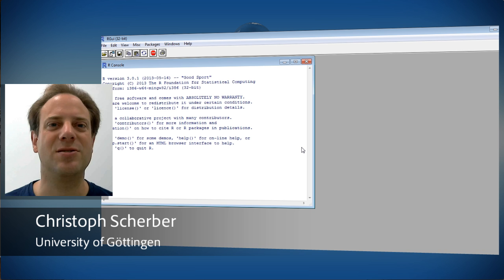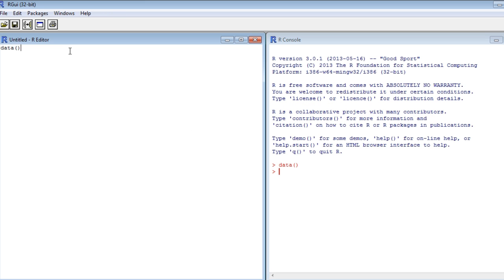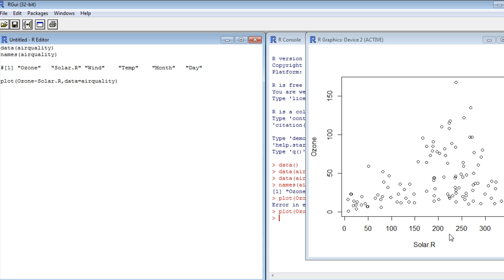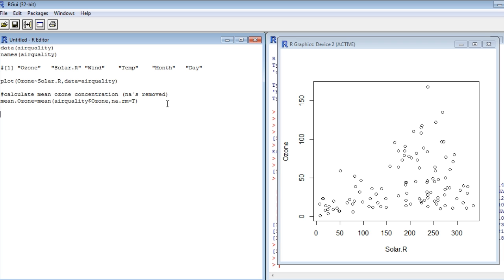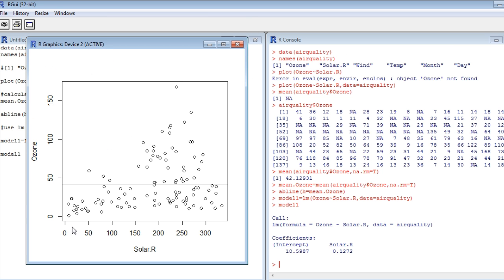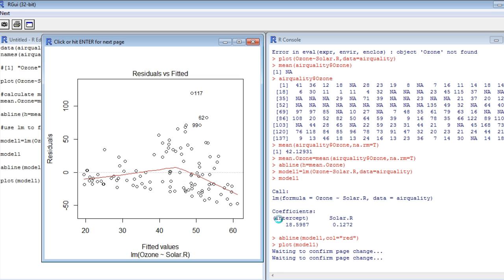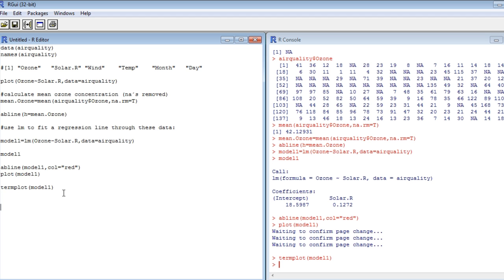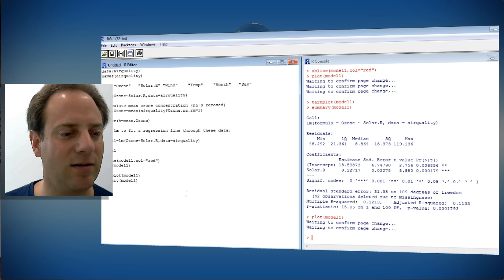Statistics with R (1) - Linear regression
In this video, I show how to use R to fit a linear regression model using the lm() command. I also introduce how to plot the regression line and the overall arithmetic mean of the response variable, and I briefly explain the use of diagnostic plots to inspect the residuals. Basic features of the R interface (script window, console window) are introduced.

The R code used in this video is:

data(airquality)
names(airquality)

#[1] "Ozone"   "Solar.R" "Wind"    "Temp"    "Month"   "Day"

plot(Ozone~Solar.R,data=airquality)

calculate mean ozone concentration (na´s removed)
mean.Ozone=mean(airquality$Ozone,na.rm=T)

abline(h=mean.Ozone)

use lm to fit a regression line through these data

model1=lm(Ozone~Solar.R,data=airquality)

model1

abline(model1,col="red")
plot(model1)

termplot(model1)
summary(model1)